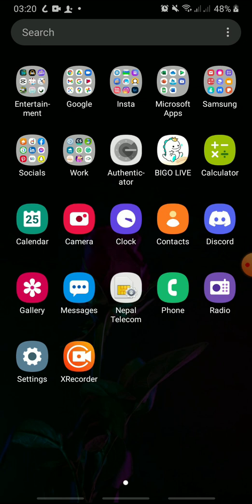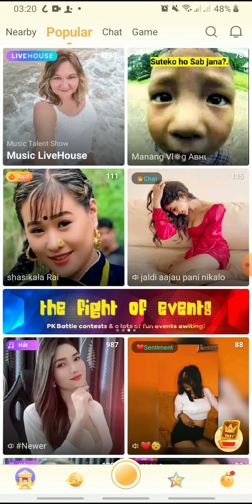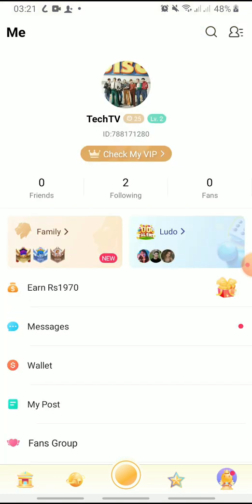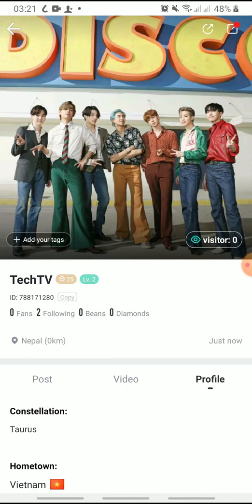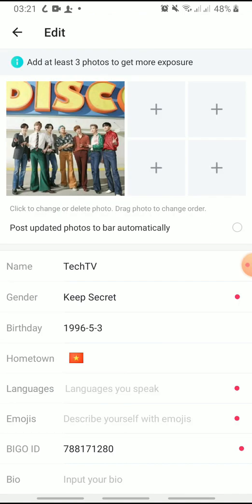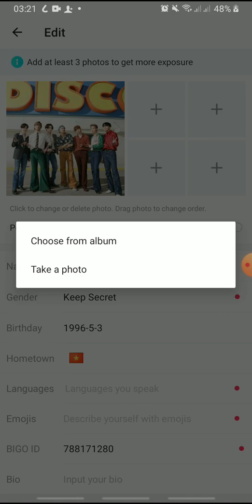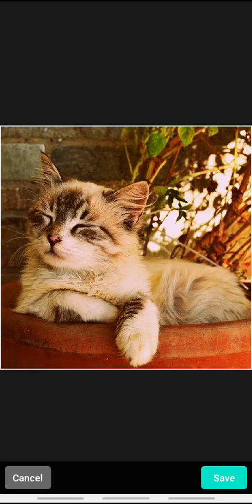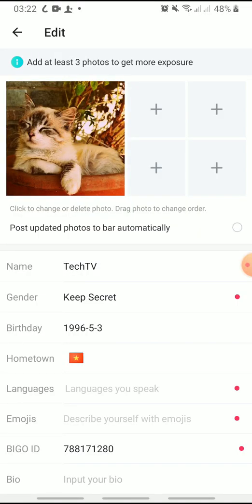How To Change Profile Pic on Bigo Live | Bigo Live Tutorial 2021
Bigo Live is a live streaming app. Users can create content for their live audience and watch other creators as well. The app mostly focuses on the live feature. It is also easy-to-use, flexible, and interactive. You can personalize your profile with profile pictures, a unique username, and more.

In this video, I will show you how to change profile pic on Bigo Live.

Changing your profile pic is simple on Bigo Live. You must go to your profile settings and select or take a different picture. You can also add more pictures to your profile through the profile settings. Make sure that the picture describes you as a broadcaster.

Down below are the steps to Change Profile Pic on Bigo Live:

STEP 1: Open Bigo Live
STEP 2: Sign in
STEP 3: Tap the profile icon at the bottom
STEP 4: Tap the profile icon at the top
STEP 5: Tap the edit icon
STEP 6: Tap your current profile pic
STEP 7: Select or take a picture
STEP 8: Tap Save
STEP 9: Tap Confirm

0:00 - Intro
0:25 - How to change your profile picture on Bigo Live
0:57 - Outro

Hey EveryOne!